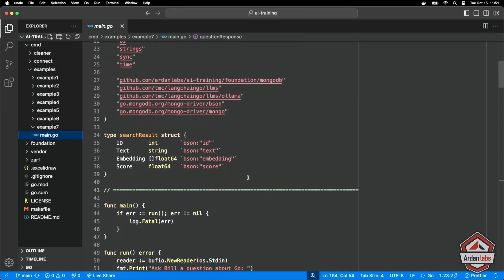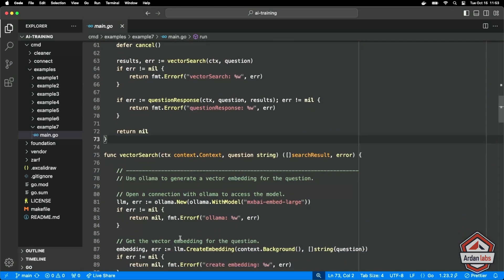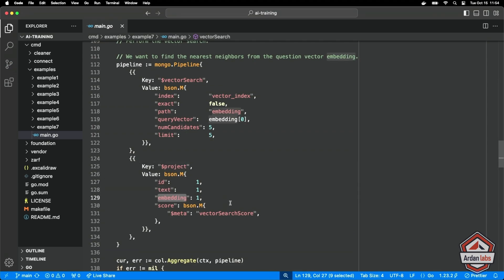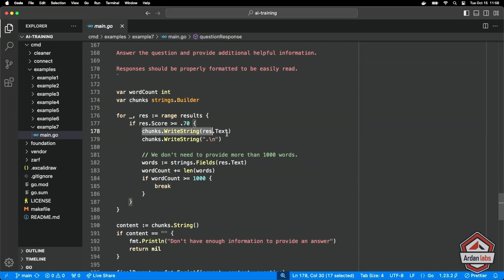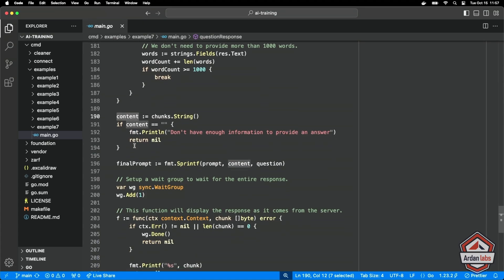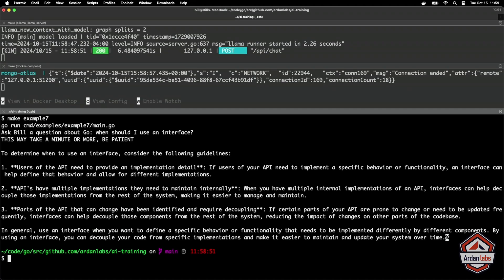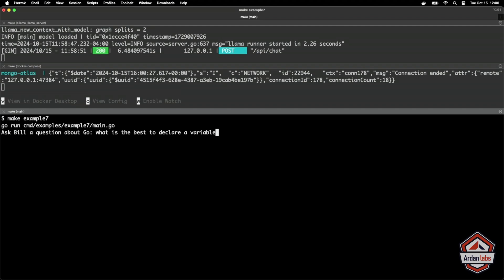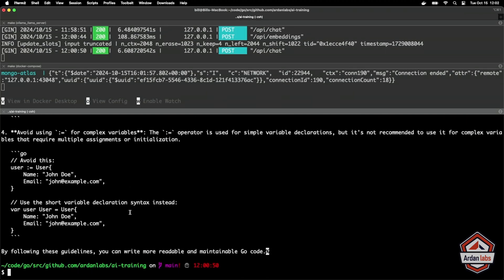Creating a Basic Chat App Using Custom Data and LLMs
Welcome to Episode 7 of Bill's Guide to A.I.! In this final episode, Bill Kennedy brings everything together to create a simple, chat-style application powered by vector embeddings and LLMs. This episode showcases how to integrate previous lessons on vector databases, vector embeddings, and prompt engineering into a cohesive program.

Bill begins by setting up a prompt where users can ask questions, which are then vectorized and searched against a vector database for relevant content. By using LangChain Go to interact with the OLAMA model, the program identifies chunks of data that match the question closely, based on cosine similarity. The most relevant chunks are then passed to an LLM along with the prompt, enabling the model to generate answers that feel contextually accurate to Bill’s Go book content. He carefully explains the logic of keeping chunked responses concise for optimal results, emphasizing the importance of managing content size and similarity thresholds to improve response accuracy.

With this full example, viewers can now see how vector databases, LLMs, and prompt engineering work together, creating an intelligent system capable of answering questions based on a rich content source. This episode is a hands-on look at building your own RAG-based applications using AI models and vectorized data.

Things you will learn in this video:
- Integrating Vector Databases and LLMs: How to use vectorized content in a chatbot-style application.

- Content Selection and Similarity Matching: Learn to fine-tune data chunk selection for better response accuracy.

- Building Basic RAG Applications: Understand the steps to create retrieval-augmented generation applications using local models.